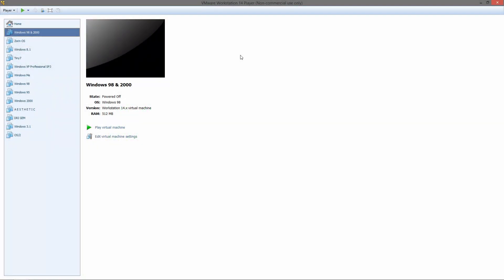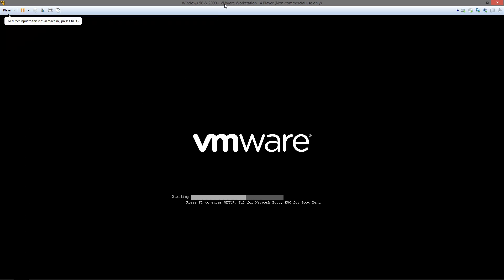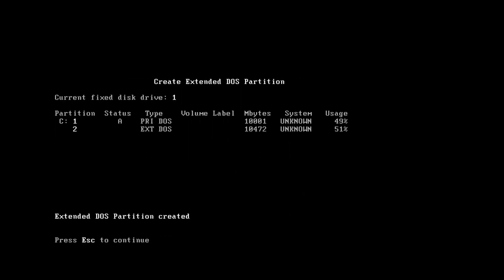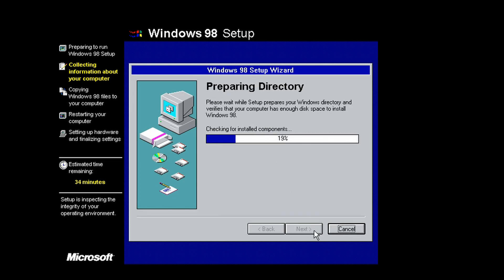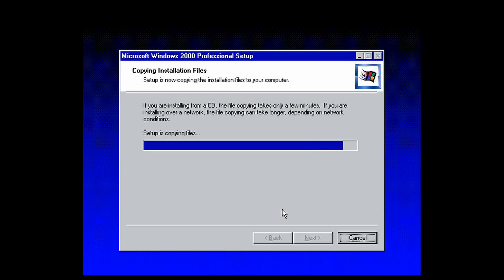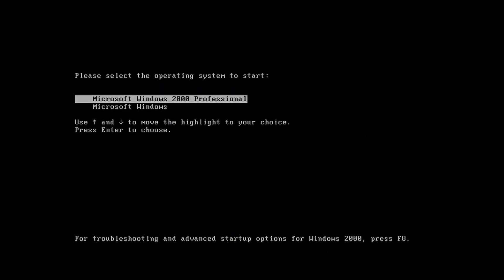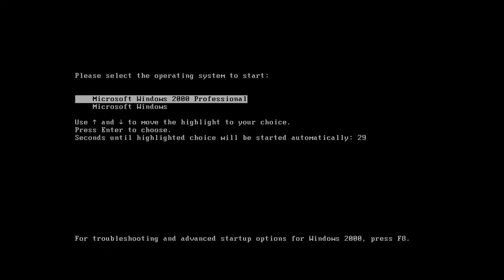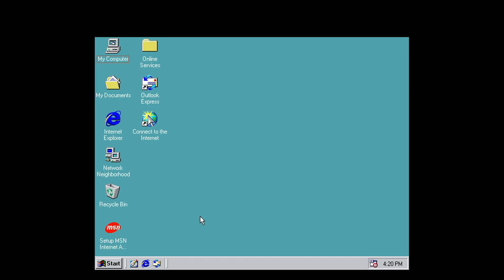How to Dualboot Windows 98 & 2000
I show you how to dualboot Windows 98 & Windows 2000